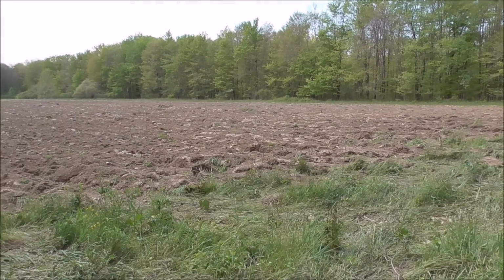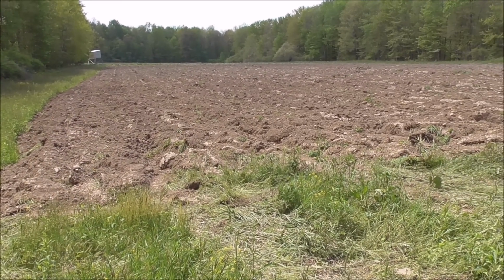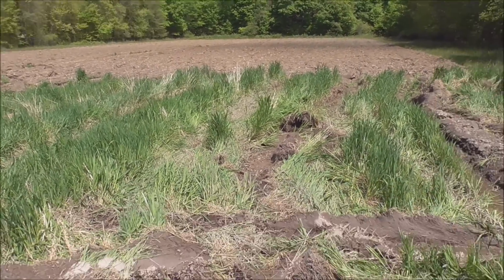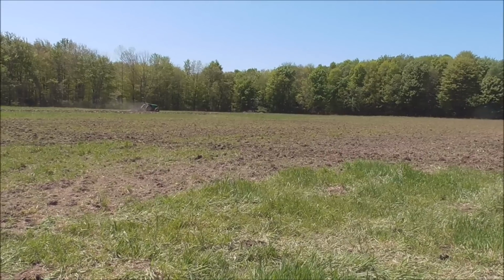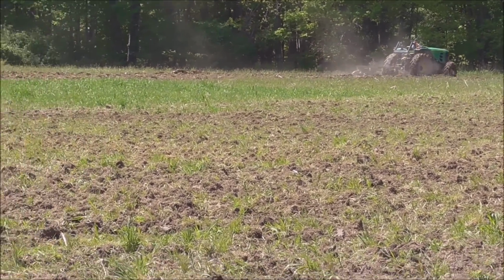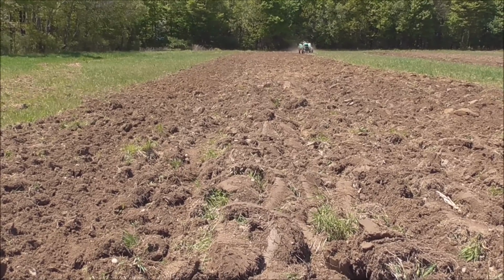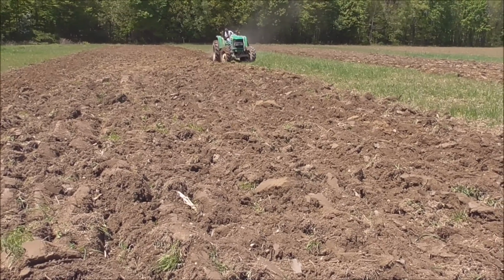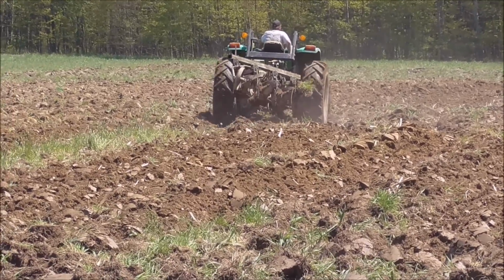PLOWING WITH 4 BOTTOM & JD6100D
PLOWING THE REST OF THE FIELD WITH A JD 4 BOTTOM PLOW I JUST GOT AND 6100D